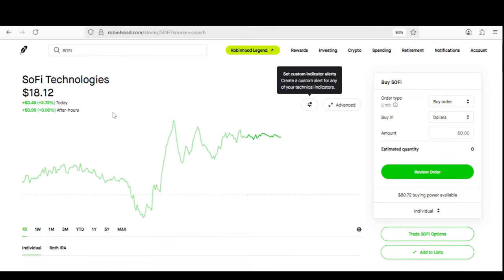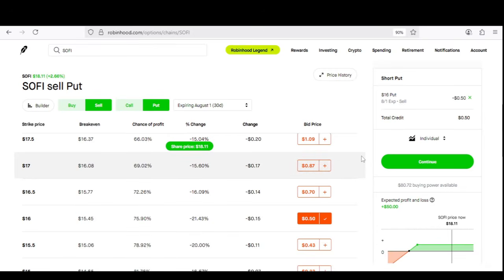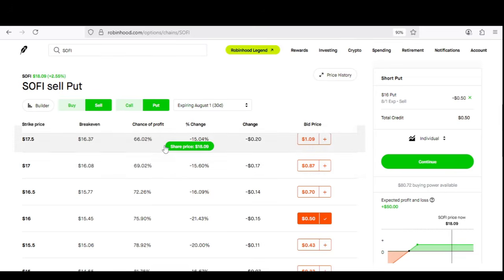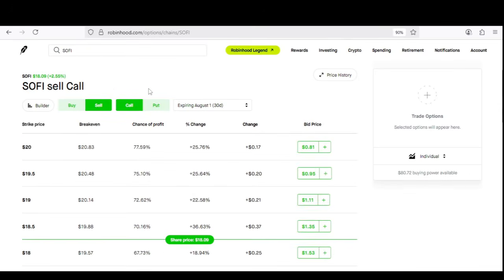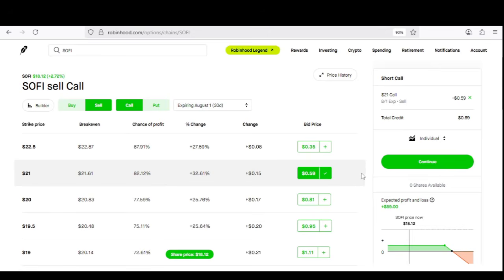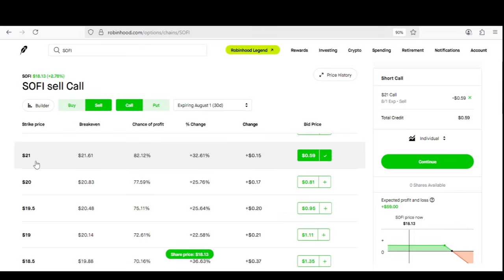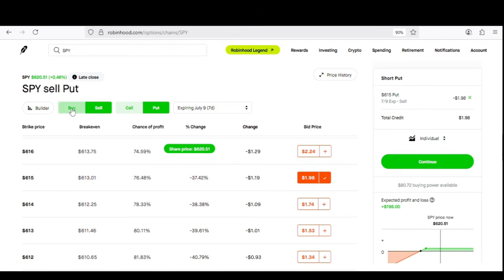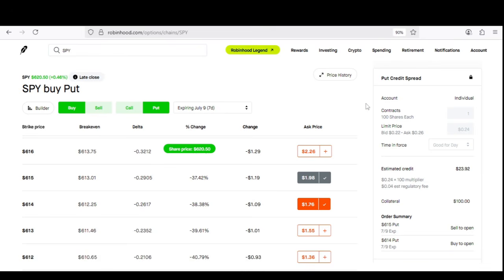Top 3 Options Strategies to Grow a Small Account | Monthly Income Approved!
Want to grow a small trading account with options? In today's video, I’ll reveal my Top 3 Options Strategies that are perfect for traders with smaller accounts who want to build consistent income and minimize risk. Whether you're just starting or looking to level up your options game, these strategies are designed to help you grow efficiently without risking too much capital.